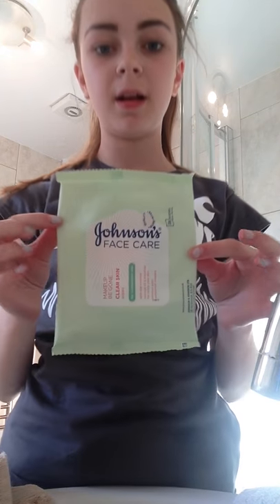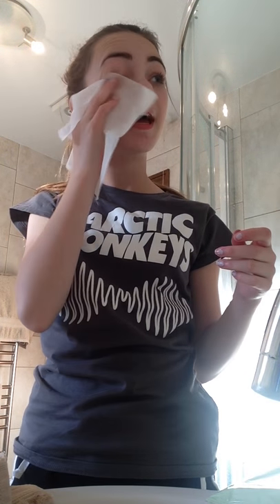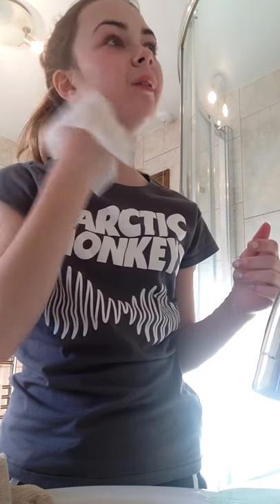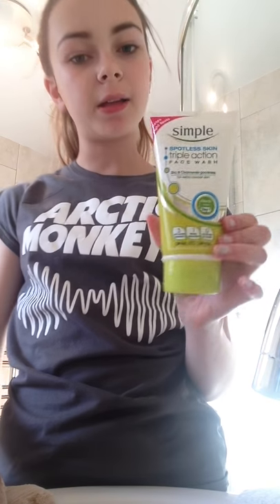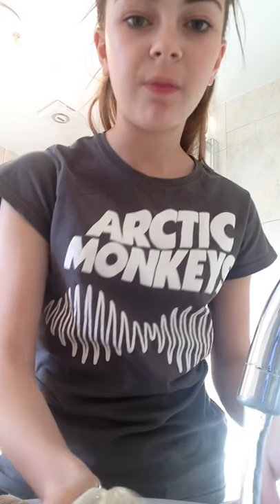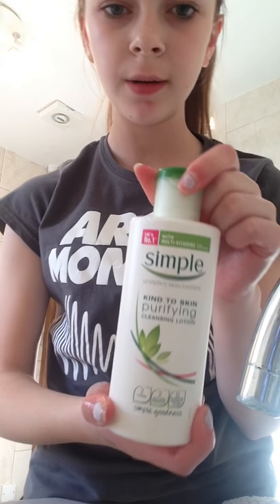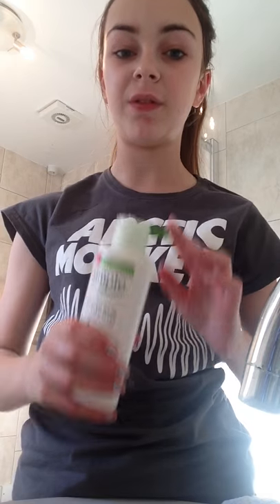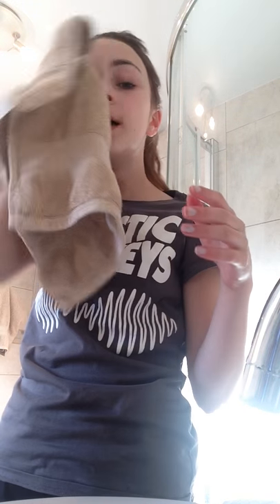My Spot Facil Routine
How I take off my make up

The products that I used were:

Johnsons baby whipes, sensitive, green packaging.
syimple three in one face wash
Freederm gel for spots
Symple face cleanser